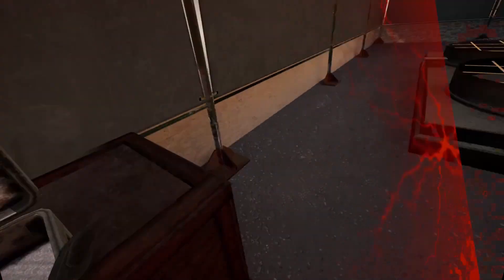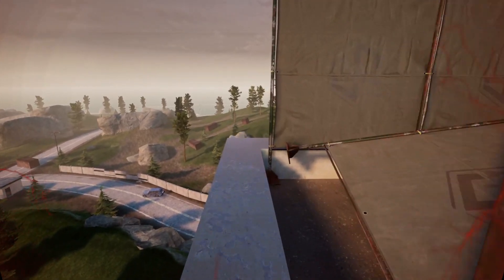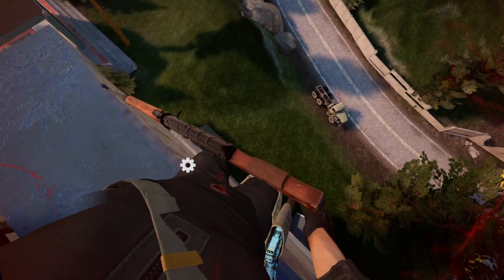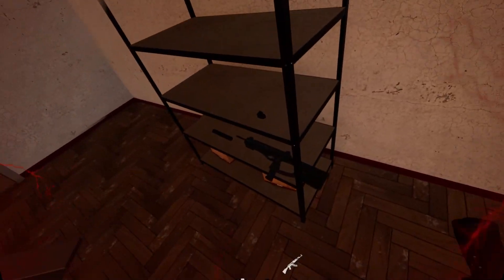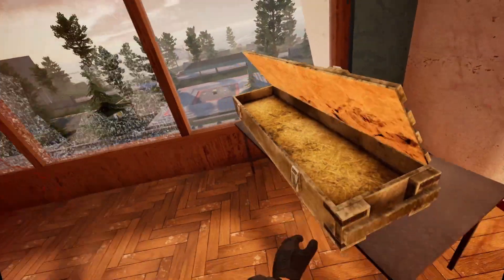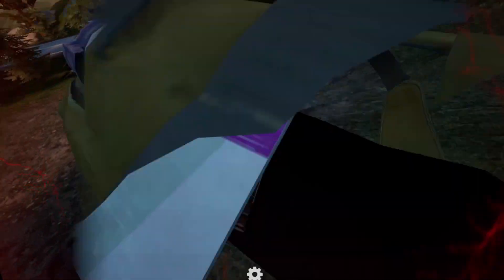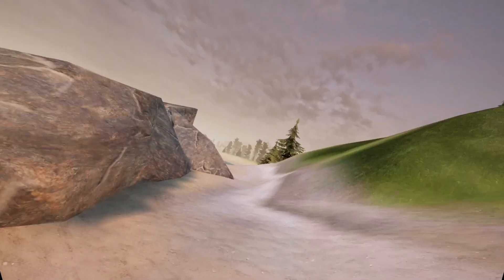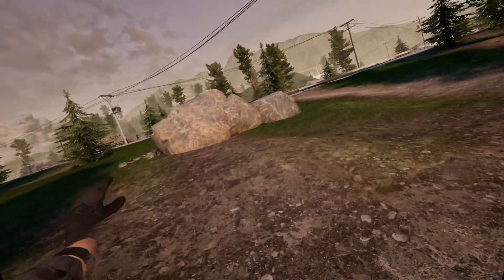Need Purple Keycards? Watch this video!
big money bucks

Editor: me :)